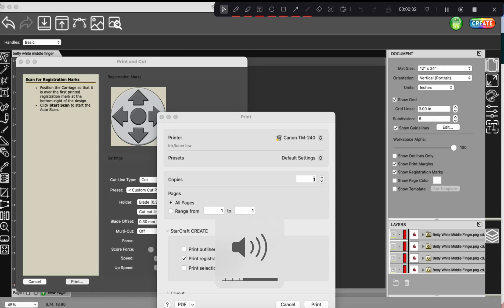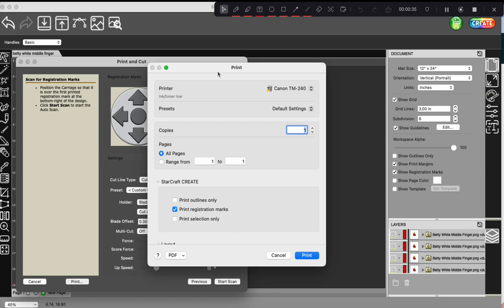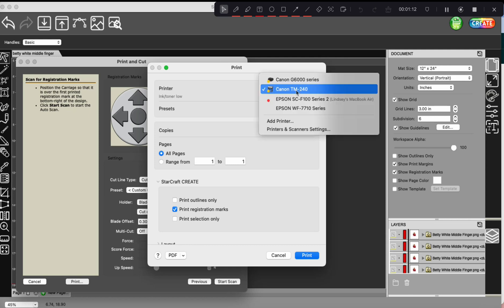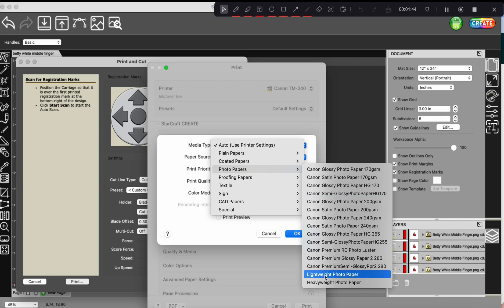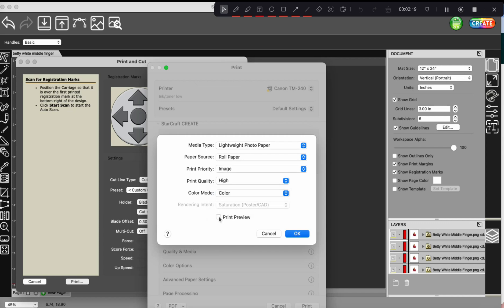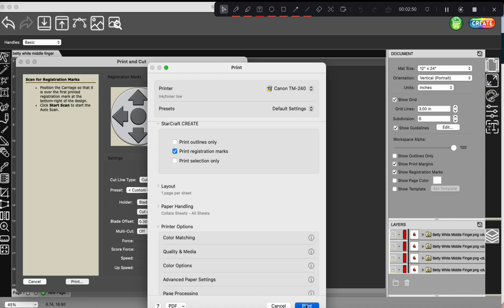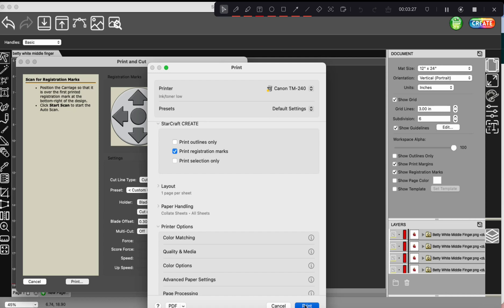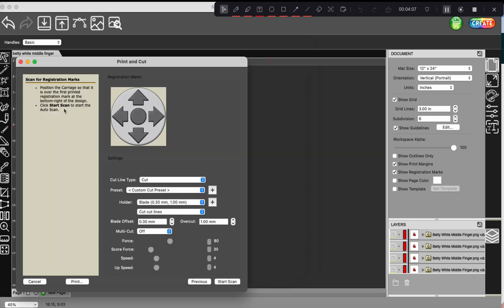Settings For Printing with a Macbook and the Canon imagePROGRAF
Sometimes using a Mac is a bit different than using Windows.  The settings can be a lot different for getting the colors to turn out right with a printer.  This video explains what settings I used in printing with my Macbook and the imageprograf.  I am using the Create software with solo starcraft
link for printer